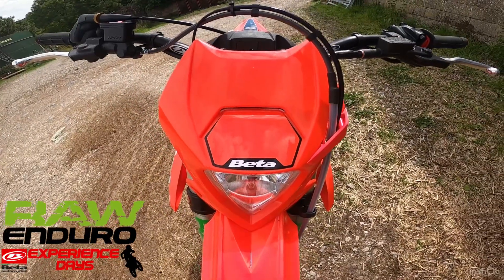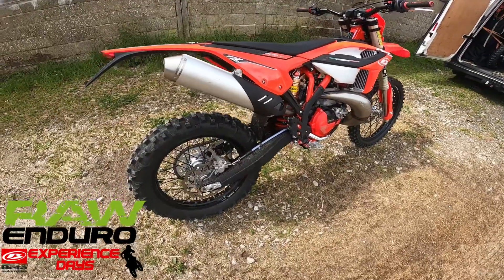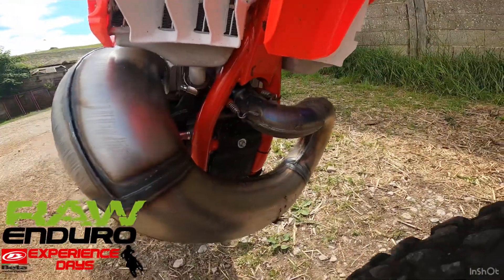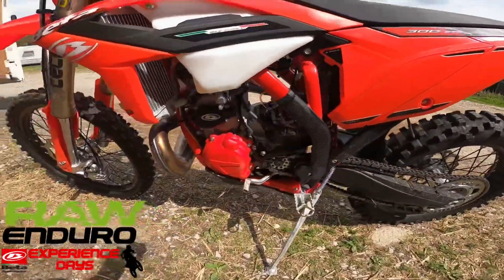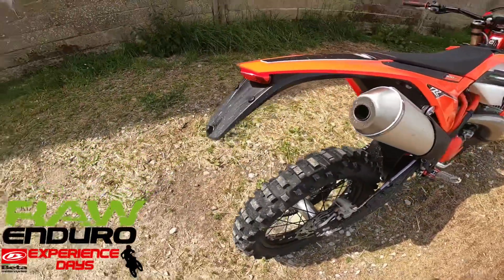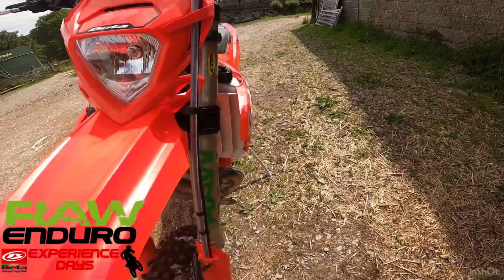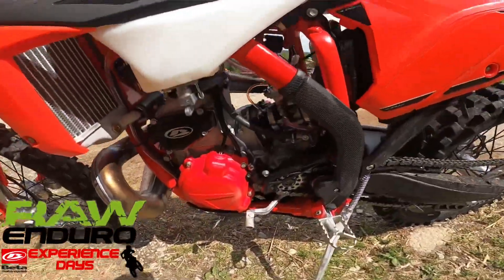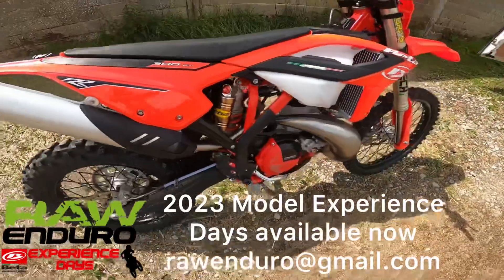2023 Beta RR Enduro Walk Around